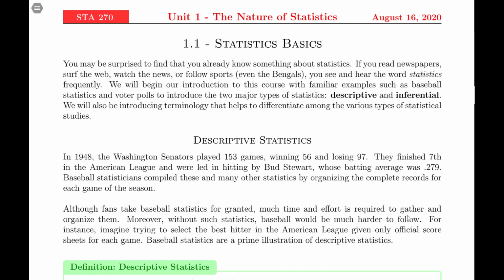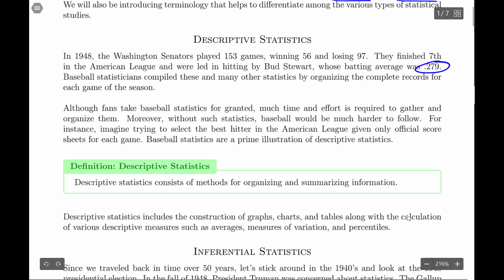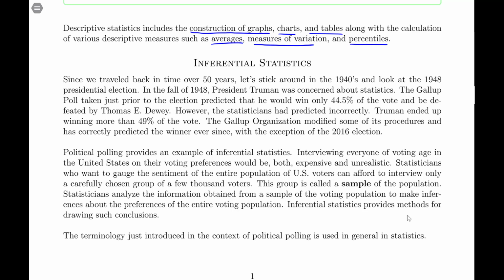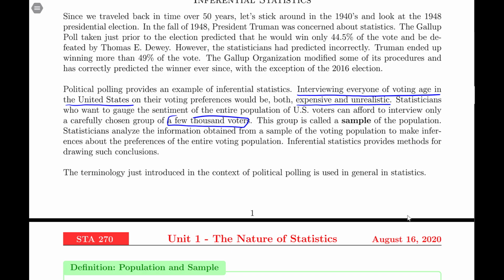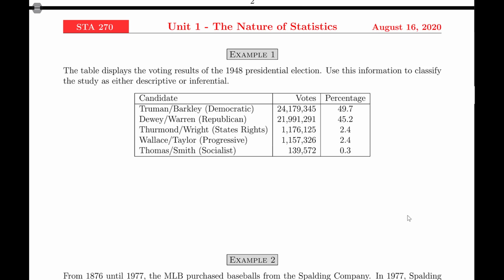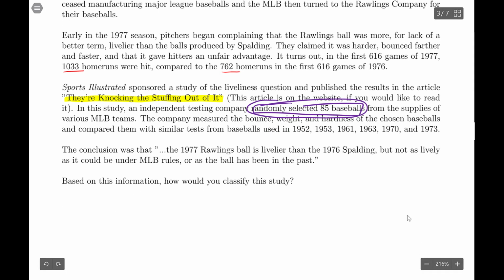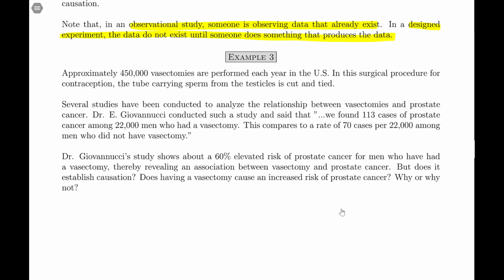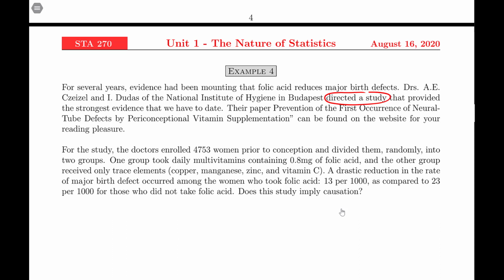STA 270 - 1.1 - Statistics Basics